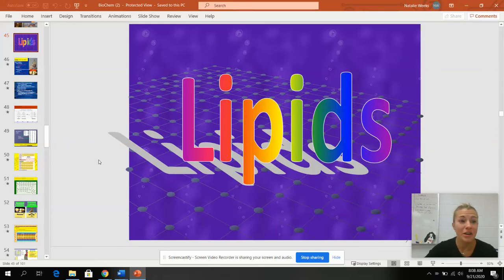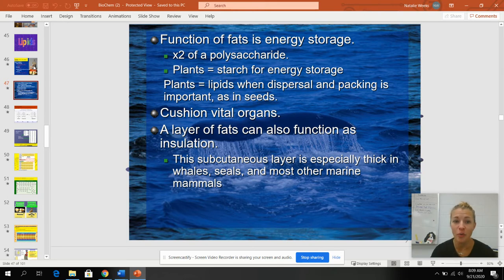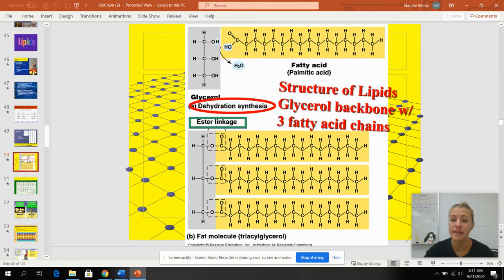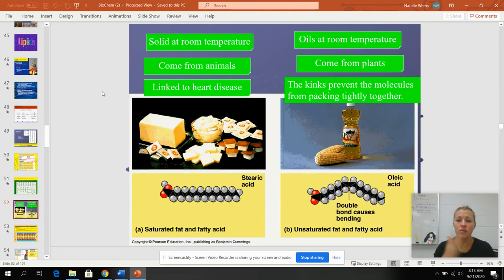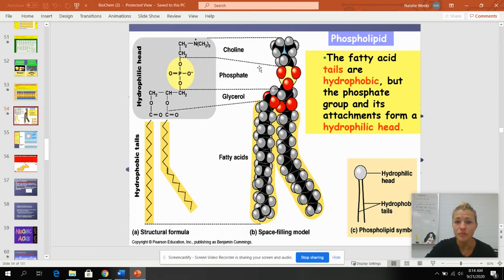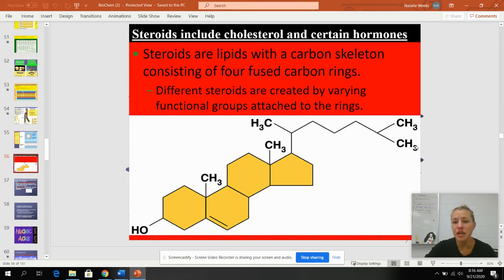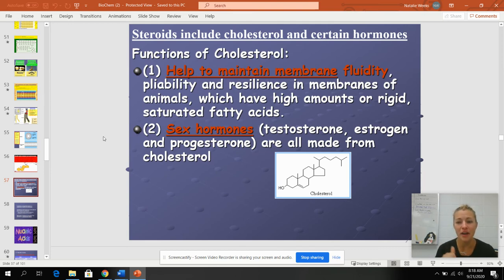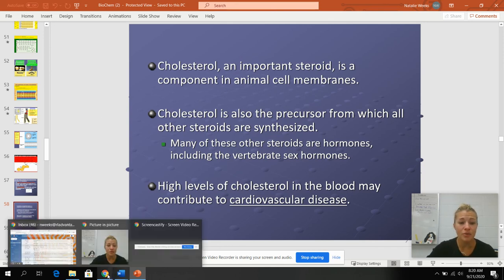CAPP Biology Lipids